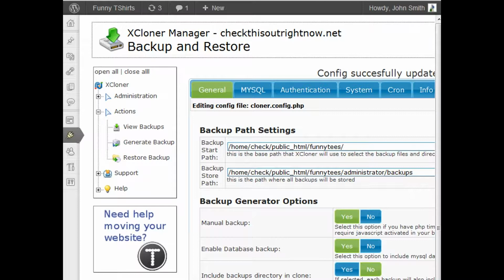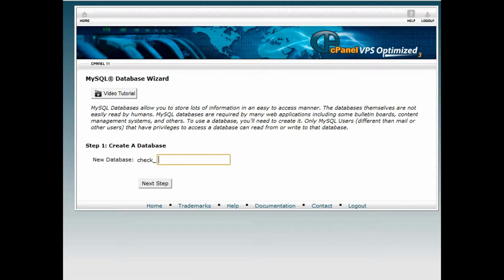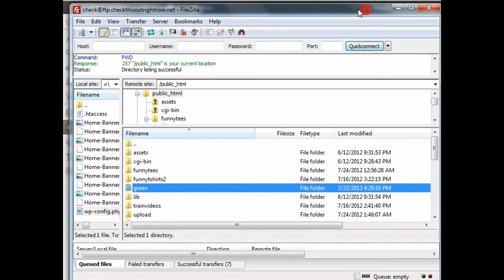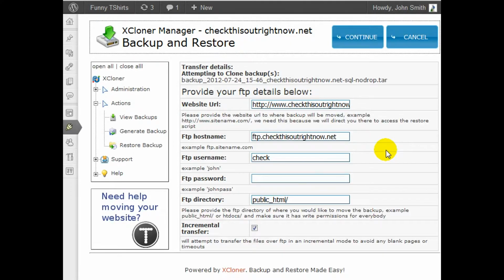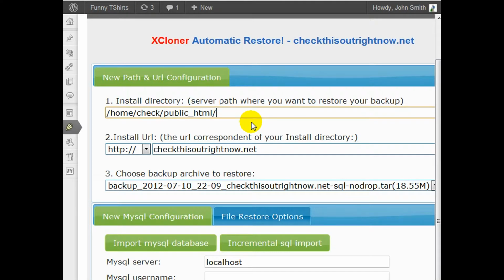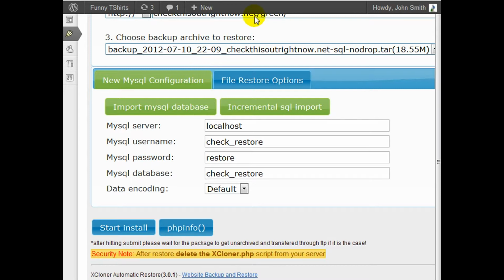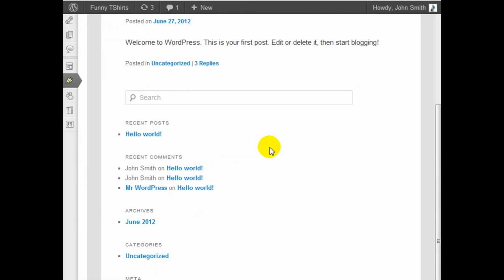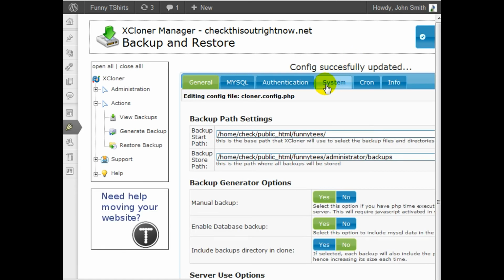Het terugzetten van een backup in WordPress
WordPress Tutorial 2 - 03 - Het terugzetten van een backup in  WordPress